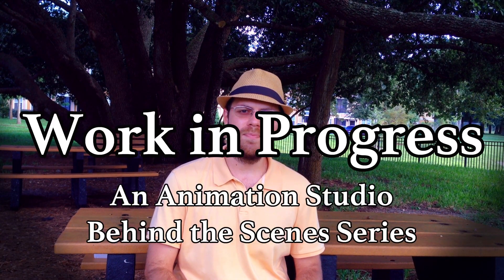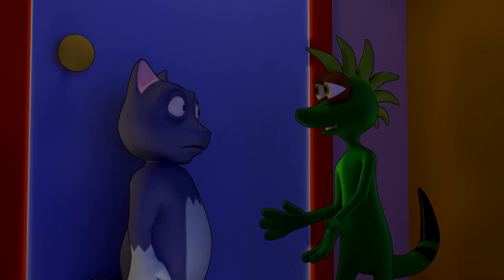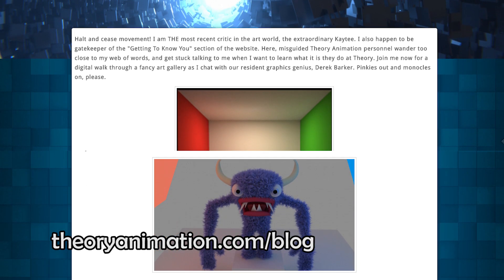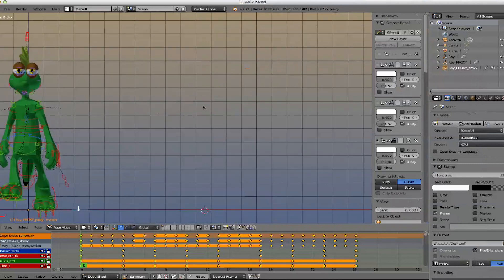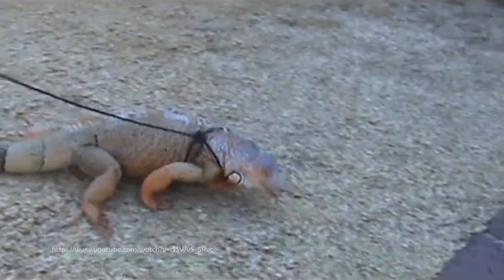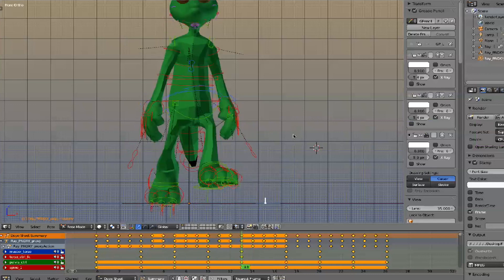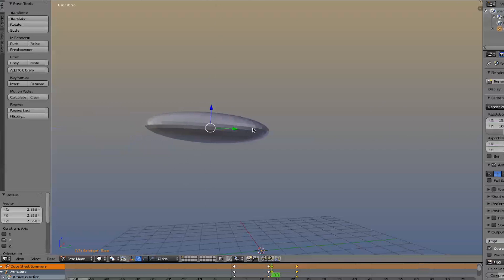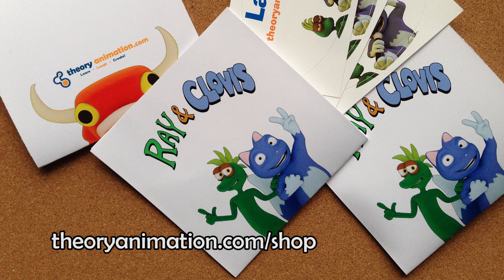How Rendering Character Animation Works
Get to know Derek Barker and the hard work that goes into rendering! Also, take a behind-the-scenes look at our animation apprentice program and see how we get things from one place to another!

Sounds by Freesound.org